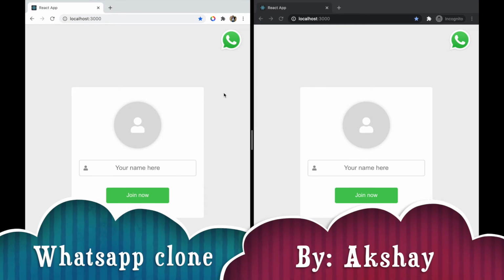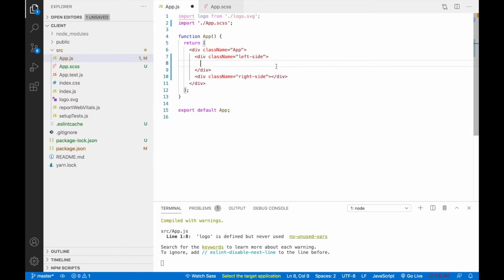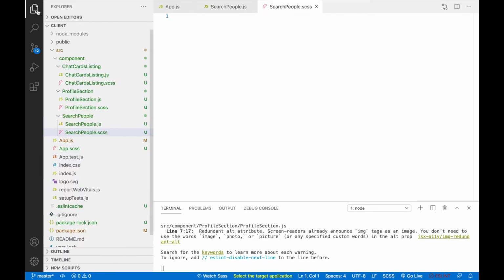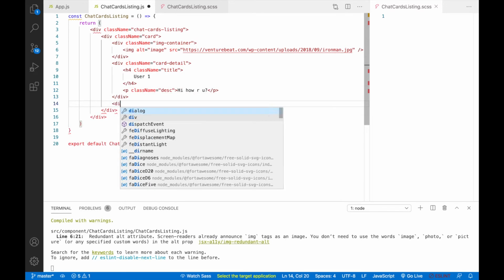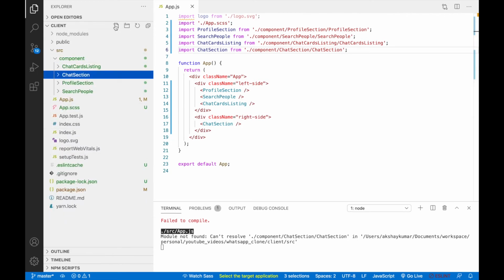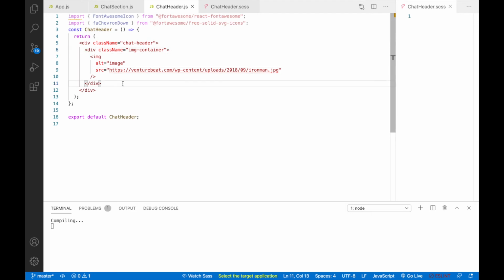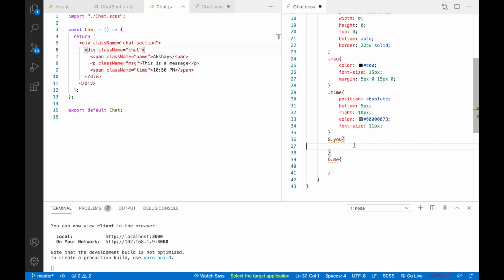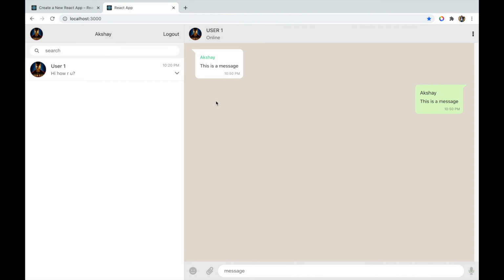Whatsapp Clone Using MERN Stack - Part 1: HTML/CSS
In this FREE training, let's build a Whatsapp Clone from scratch using MONGO, EXPRESS, REACT, NODE, SOCKET.IO (MERN Stack).

Features:
1. Basic chat functionality.
2. Typing indicators.
3. Preview message.
4. Send attachments.
5. Send voice messages. (COOL)

We will be using React Hooks like useEffect, useReducer, useContext, useState and more.

For a realtime chat, we will use socket.io.
For the backend, we will use Nodejs/Express to create our API.
We will be storing our chats in Mongo.
And for user activity, we will use Redis.

I hope you will enjoy this video and learn something from it.

Facing any bugs?
Bug: Many viewers reporting, they are not getting a response even both servers are running

Love from Coding Realtime